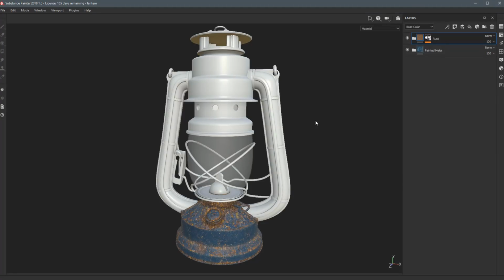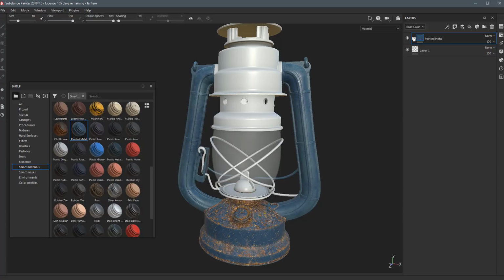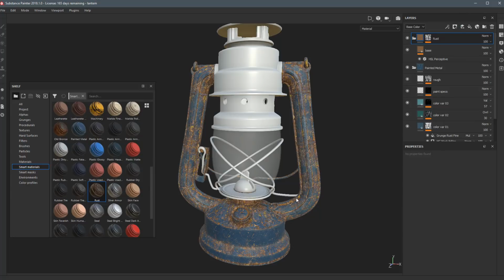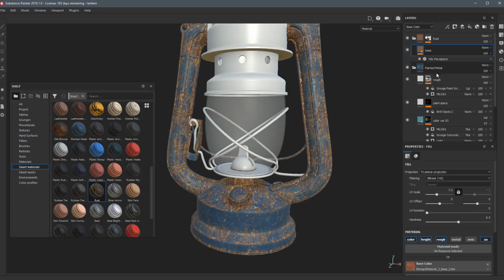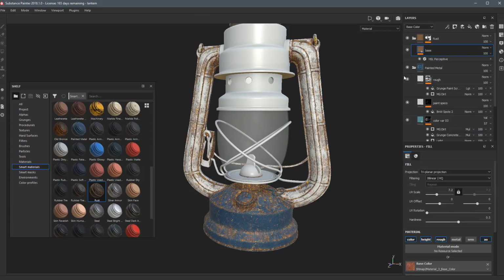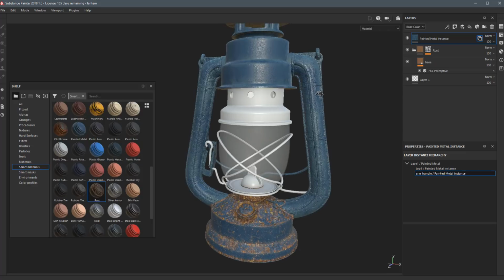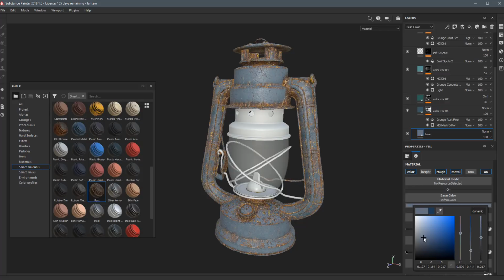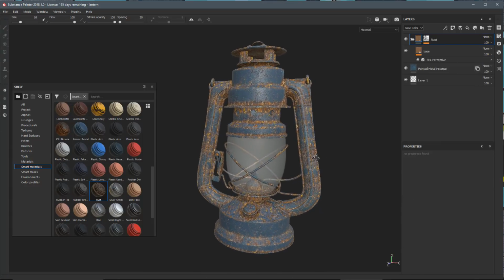06 - Applying Smart Materials and Layer Instancing